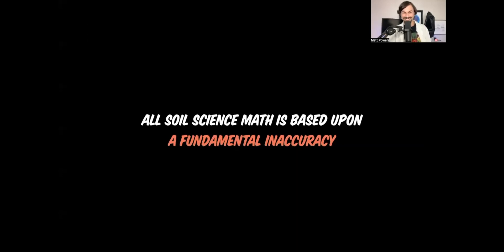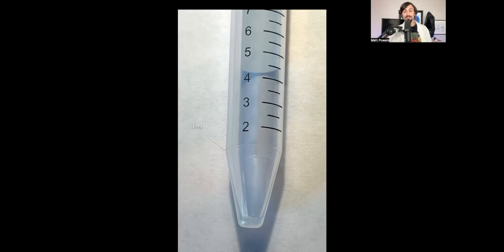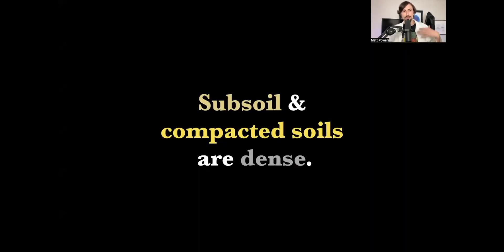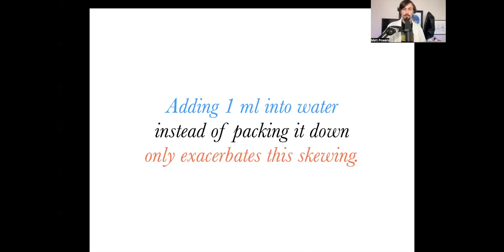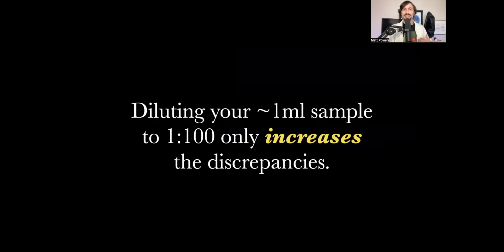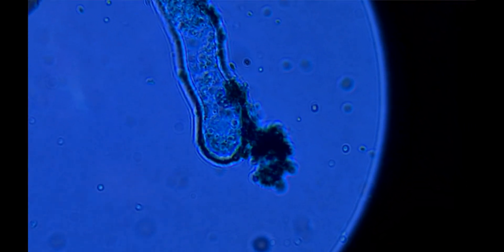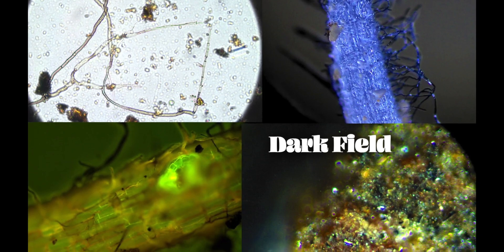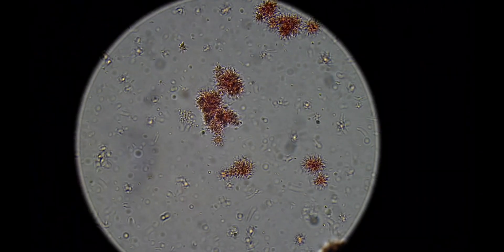The Math is WRONG in Soil Microscopy... Here's WHY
Since healthy soil can be comprised of over 50% air... and it varies depending on the structure and health of your soil... how can we compact soils down to 1ml or displace up to 1 ml and use those numbers  responsibly? The AIR is removed, so the 1ml you get represents different volumes of the soil profile depending on how structured or how compacted it is. This means ALL the soil science MATH based on this paradigm is wrong. Even weighing out a gram skews the math - there's no way to do this quantifiably. Instead we have to embrace RATIOS which are the standard in other branches of biology when examining trophic cycling in ecosystems. That's what I began to use in my work, and I'm so excited to tell you all about it!!

Join us in the all-new course, Regenerative Soil Microscopy, starting SOON!!
Don't Miss It - SignUps Close 3/25!!